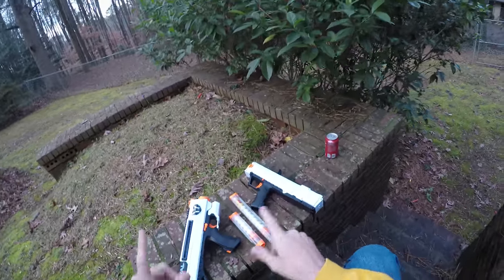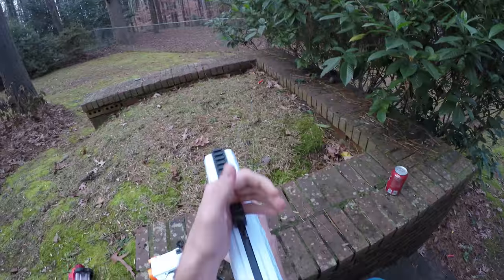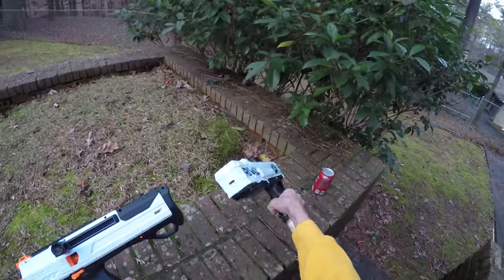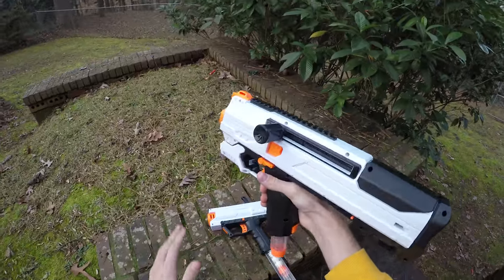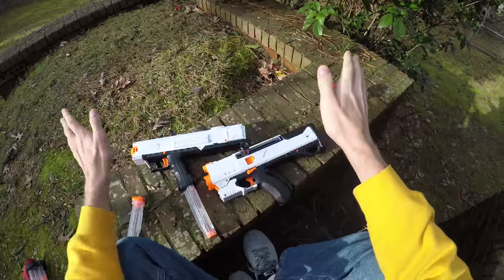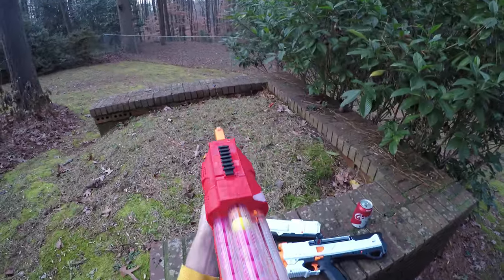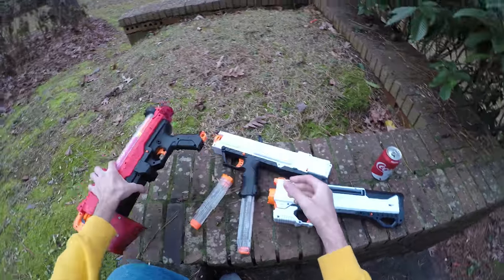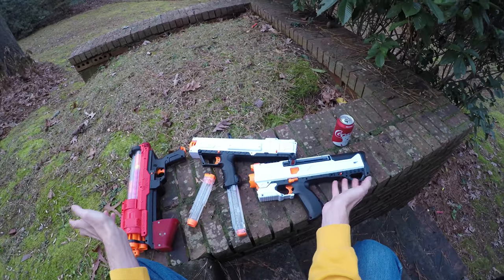Nerf Rival Helios Vs. Nerf Rival Apollo (Best Rival Springer?)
Nerf Rival Helios Vs. Nerf Rival Apollo Best Rival Springer? Which nerf rival do yo think is better the Nerf Rival Helios or Nerf Rival Apollo?

In the planned obsolescence battle, who will reign supreme, just the newest blaster, right...right???

My fanmail address is:
Drac Thalassa